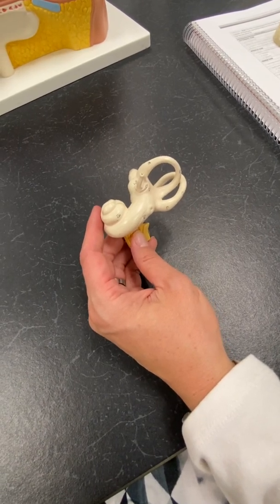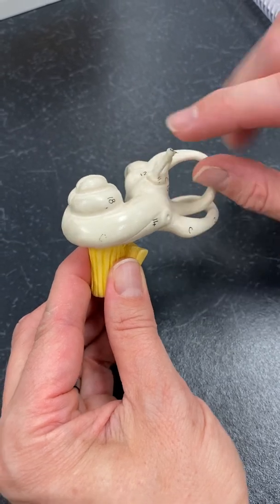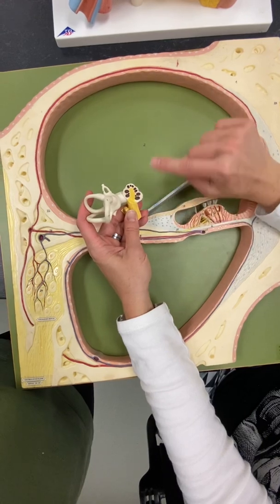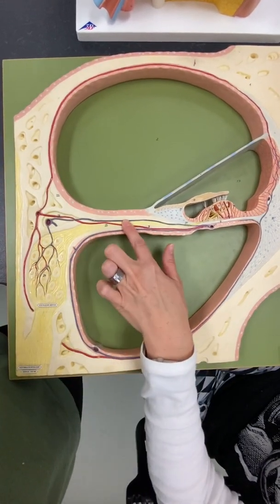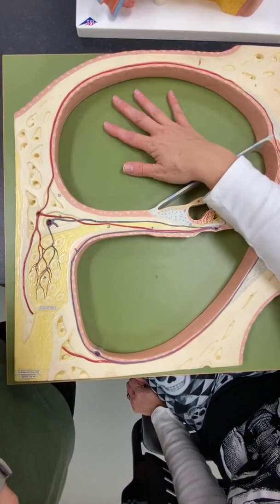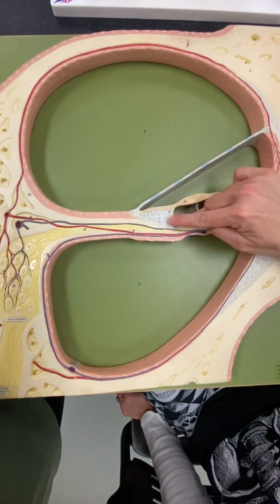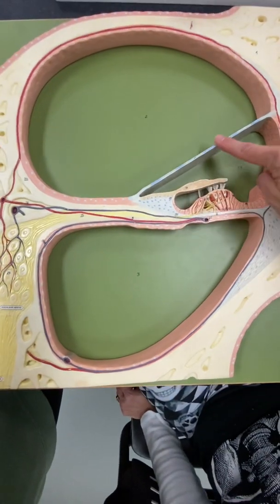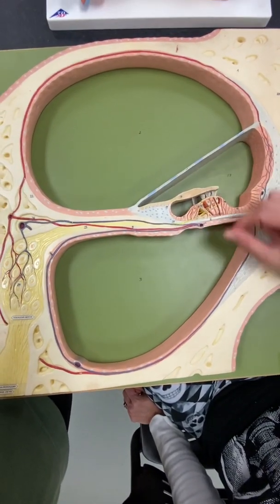8-8 STRUCTURES OF COCHLEA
The anatomical structures of the cochlea.